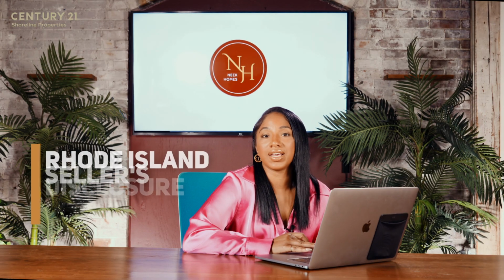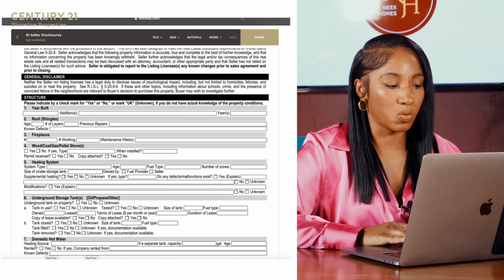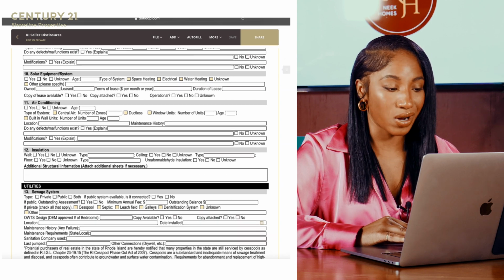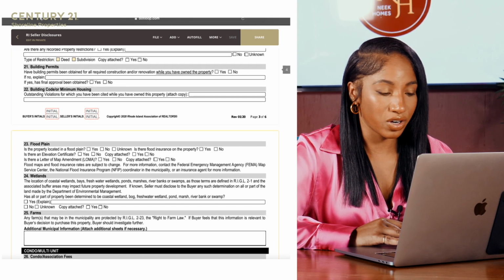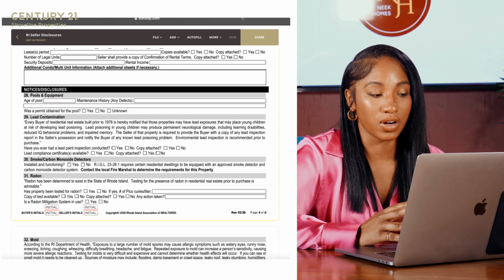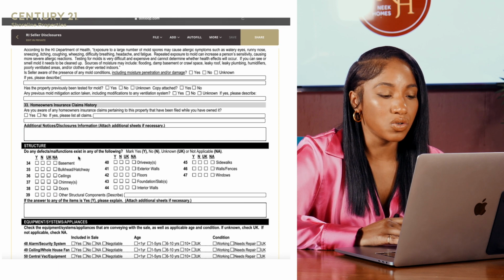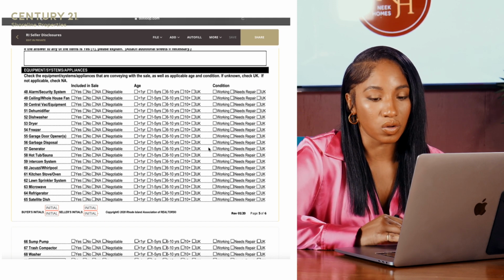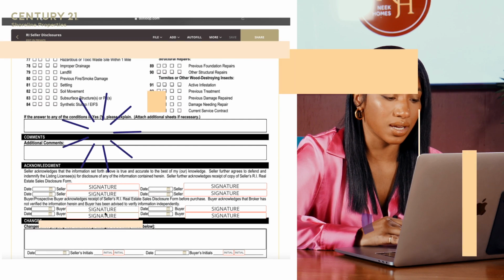Real Estate Listing FAQs: Real Estate Sales Disclosure Form | Neek Homes